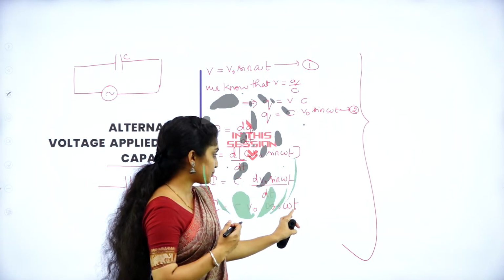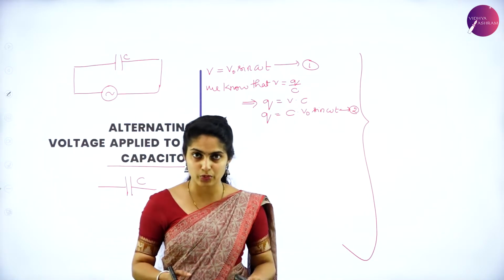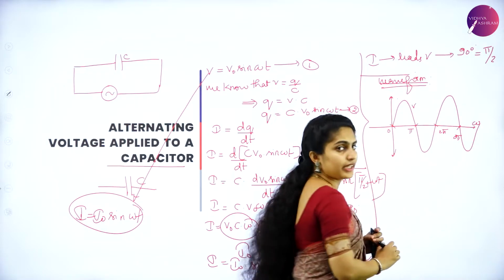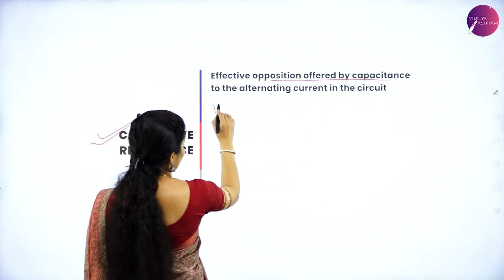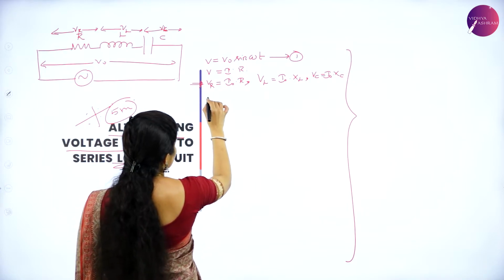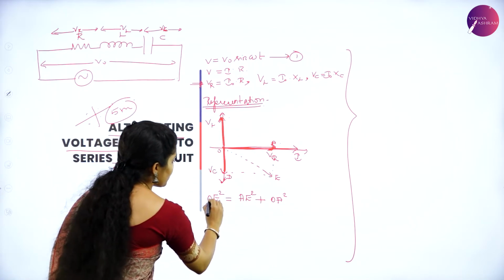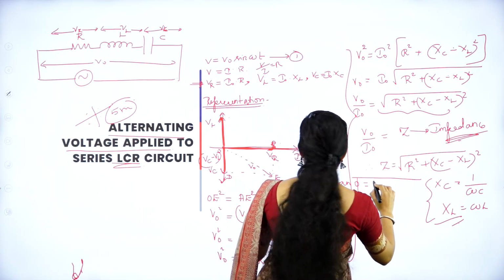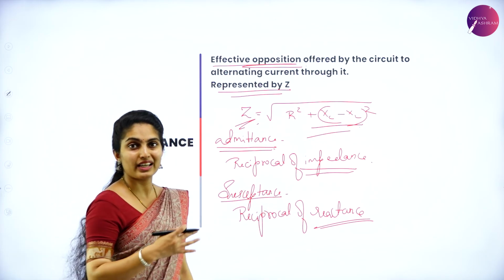DAY 41 | PHYSICS | II PUC | ALTERNATING CURRENT | L4